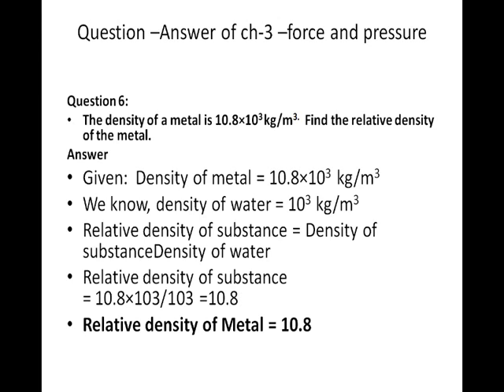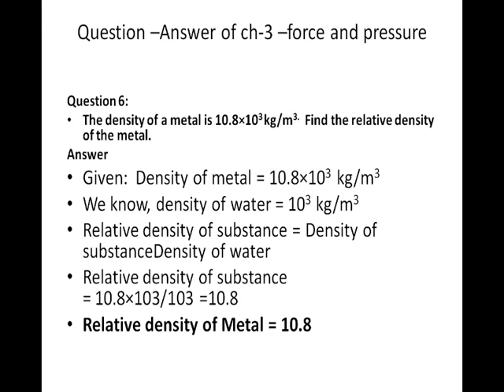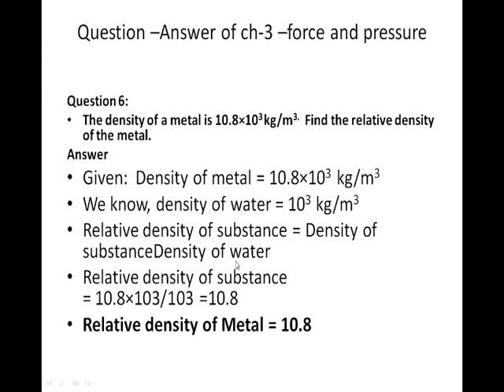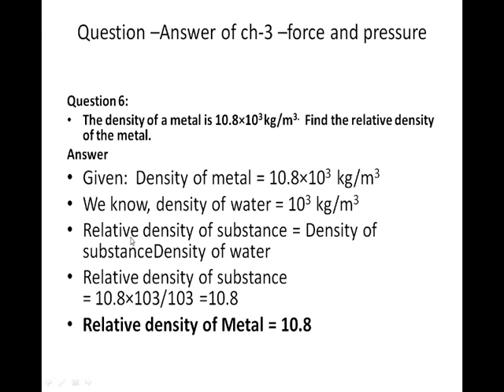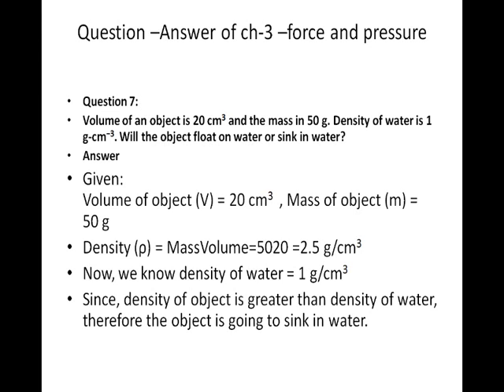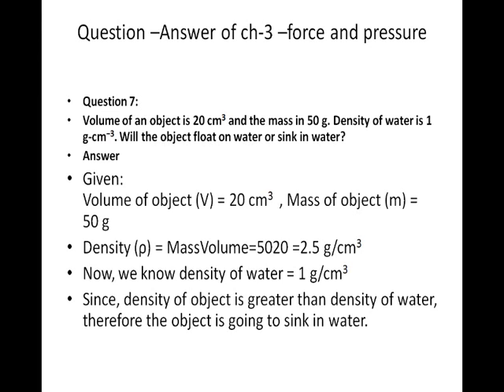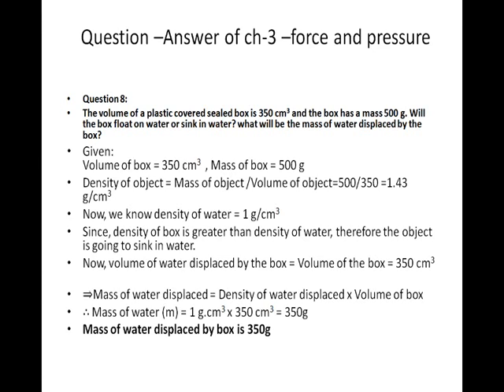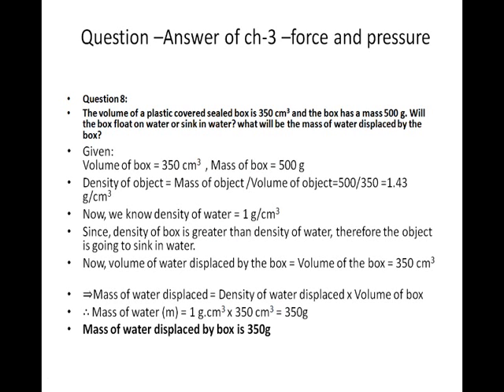STP/CLASS:8TH/CH:03/QUESTION ANSWER/FORCE AND PRESSURE